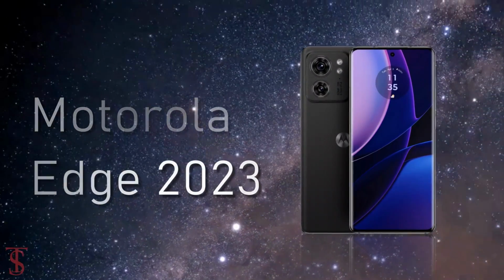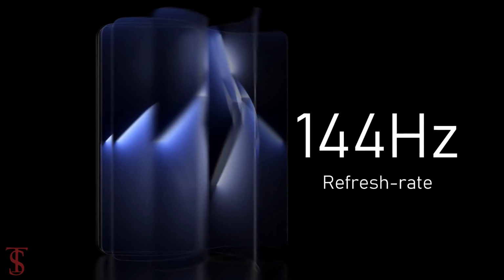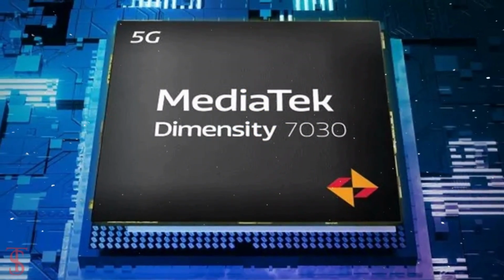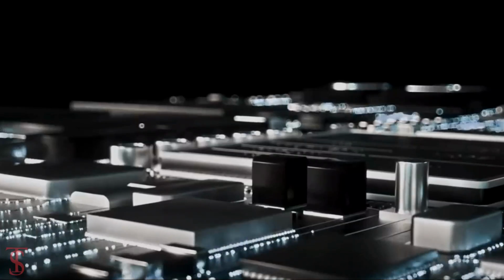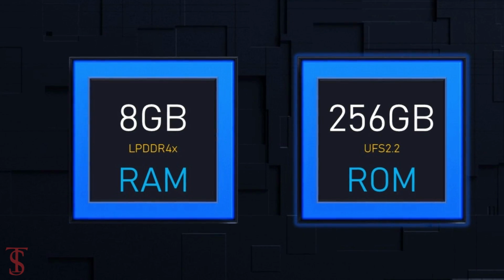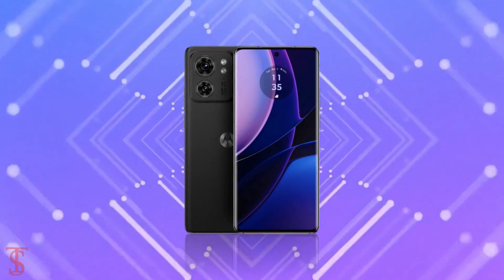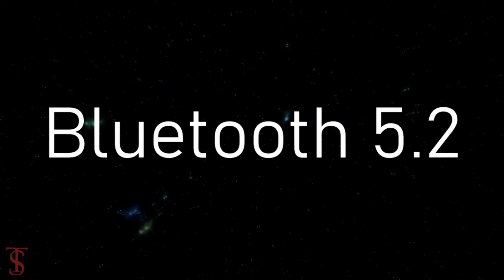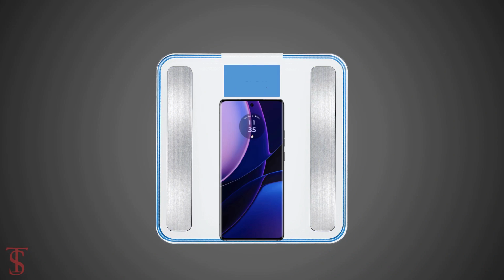Motorola Edge 2023 Price, Official Look, Design, Specifications, Camera, Features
Motorola unveiled the Edge+ (2023) in May, which is now joined by the Edge (2023) that surfaced over a month ago. The Motorola Edge (2023) is powered by the Dimensity 7030 SoC and comes in a single 8GB RAM + 256GB storage configuration. The smartphone boots Android 13, but there's no word on how many years of software updates it will receive. The Motorola Edge (2023) is built around a 6.6" 144Hz pOLED display with support for 10-bit colors and HDR10+. The panel has a touch sampling rate of 360Hz and a peak brightness of 1,200 nits. There's also a fingerprint reader underneath for biometric authentication and a centered punch-hole for the 32MP selfie camera. The frame of the Motorola Edge (2023) is made of sandblasted aluminum, while the back cover is made of soft vegan leather. It sports flash and two cameras - 50MP primary (with OIS) and 13MP ultrawide (120° FOV). You can take macro shots with the latter using the Macro Vision feature. Source

What do you think of this Motorola Edge 2023 5G?